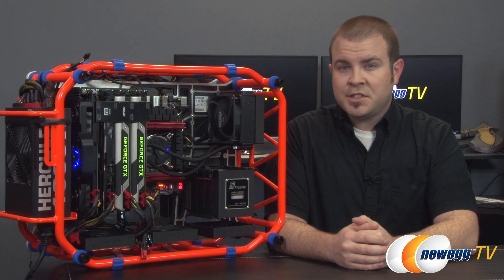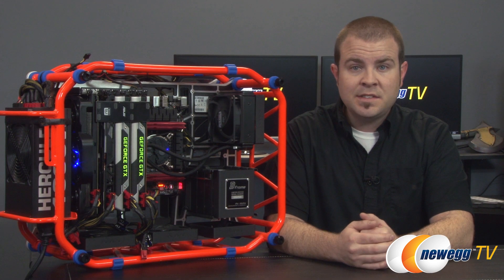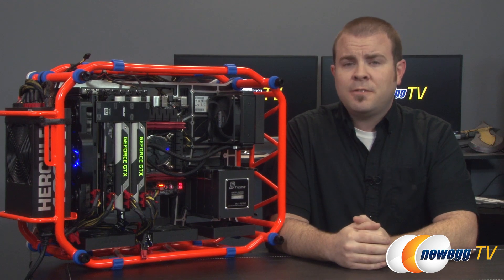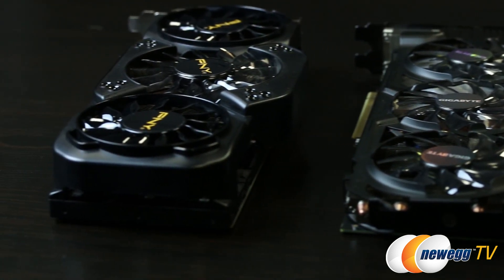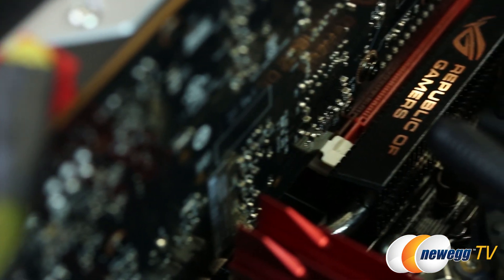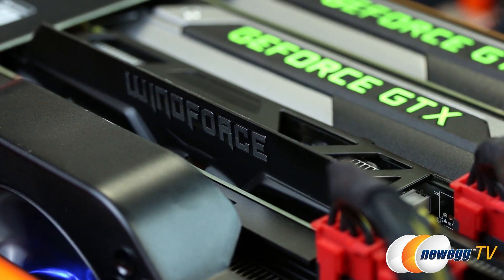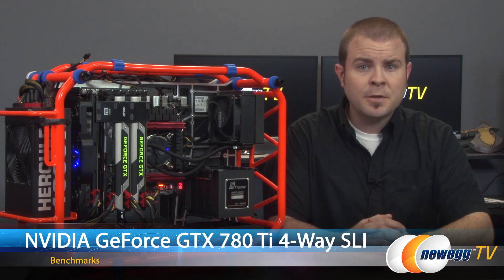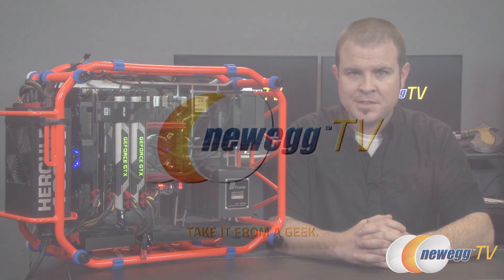GTX 780 Ti 4-Way SLI Benchmarks - Newegg TV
Just a video benchmarking the fastest Gaming GPU configuration currently available.

- Credits -
Camera: Steve
Host: Paul
Writing/Benchmarking: Paul
Editing: Anna
Graphics: Tina
Mean Figurines: Mr. Lam